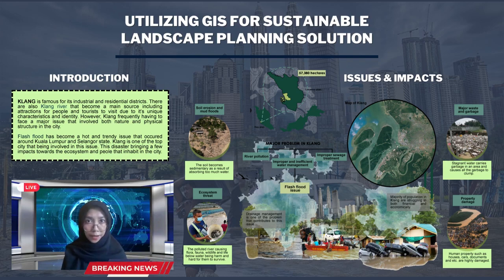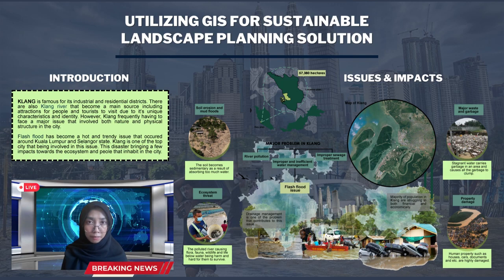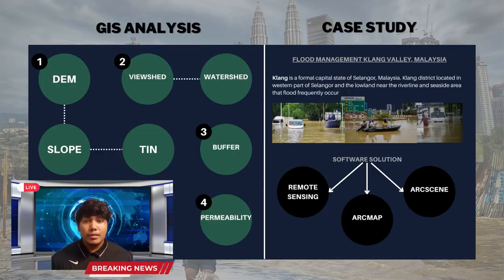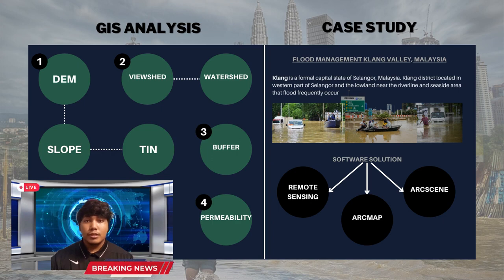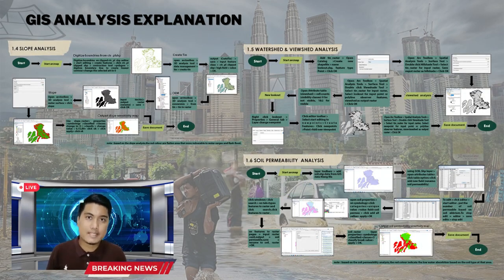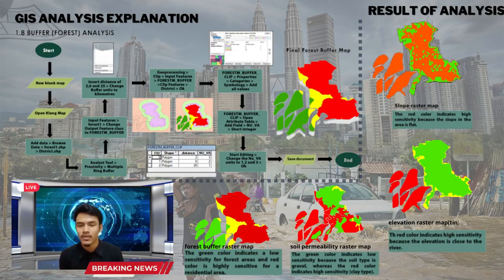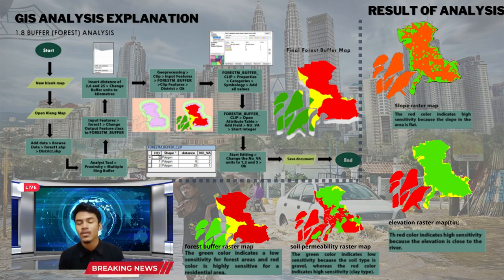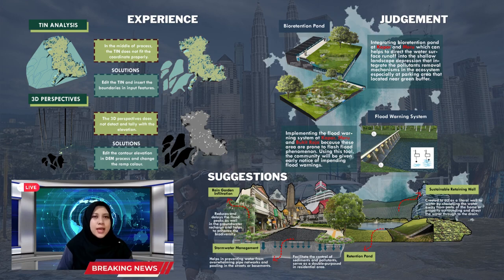PLANNING SOLUTION FOR FLOOD CONTROL & DISASTER MIGITATION AT KLANG, SELANGOR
AIMAN MIRZA BIN MUHAMAD ZAINI
MOHAMAD AZAMUDDEN BIN MAHAMUD
ZARUL AIMAN BIN ZAMZAM
NORSYAFIQAA BINTI MOHD HISHAM
NUR ZAHIRAH BINTI ALI KHAN